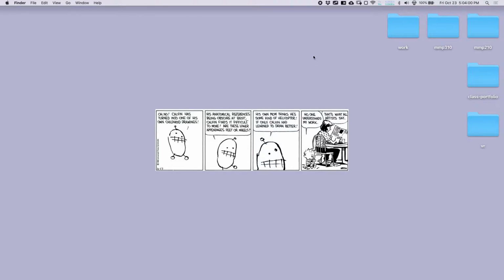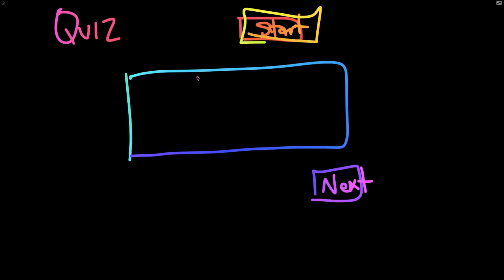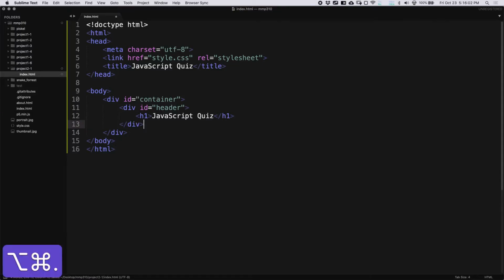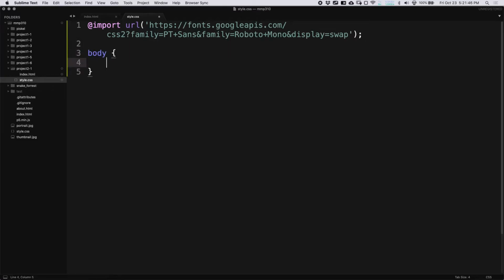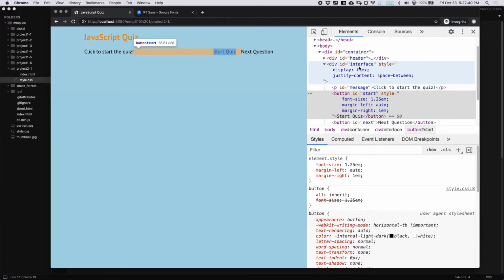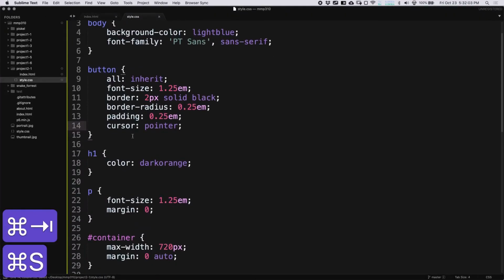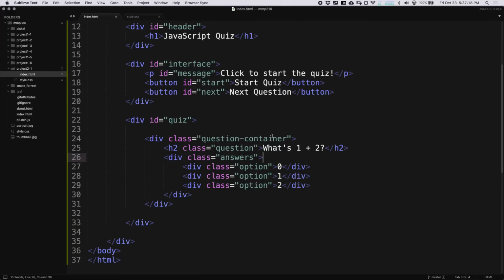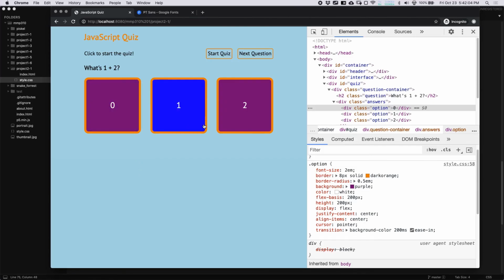Document Object Model (Part 1) ~ MMP 310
The lecture covers the basics of the JavaScript Document Object Model and begins the demo for the JavaScript Quiz project.

Contents
00:00 - Intro
00:36 - Planning Quiz app
04:32 - Planning interface
06:33 - Setup
07:21 - index.html
11:59 - style.css
12:07 - Google Fonts import
13:25 - body style
14:11 - Inherit button style
14:54 - Container setup
15:20 - Generic tags style
16:09 - Interface flex display
20:03 - Button style
22:57 - Create first question in HTML
25:37 - Styling question